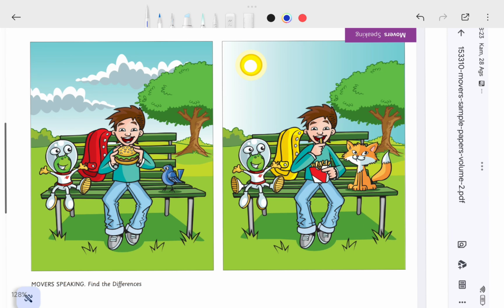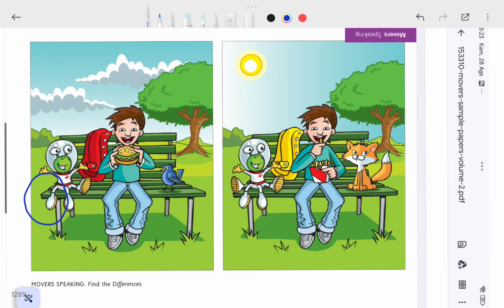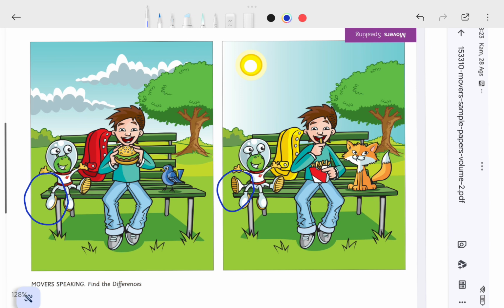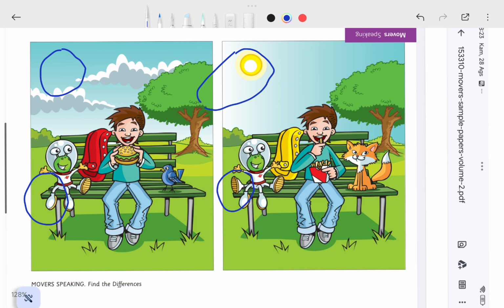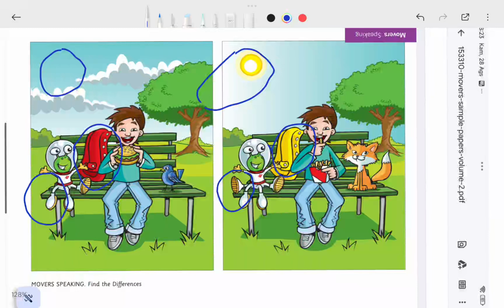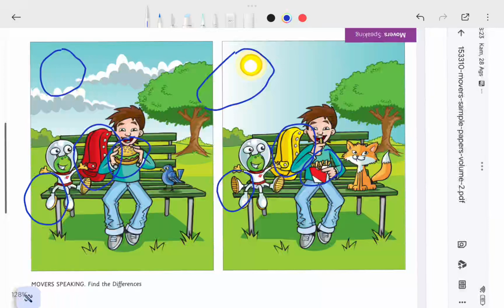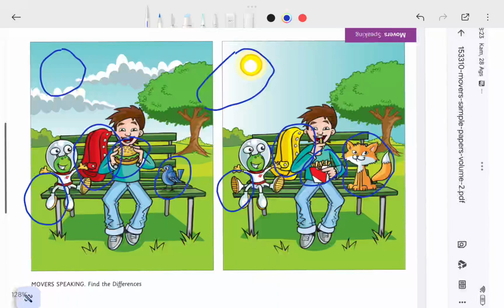18 September 2025